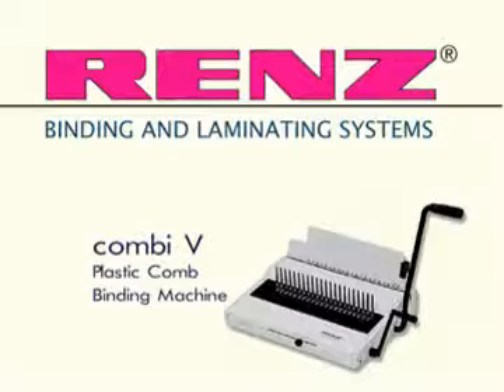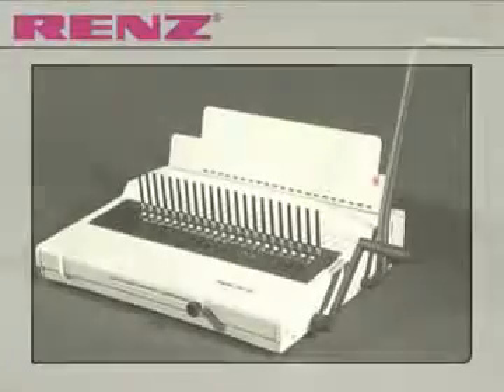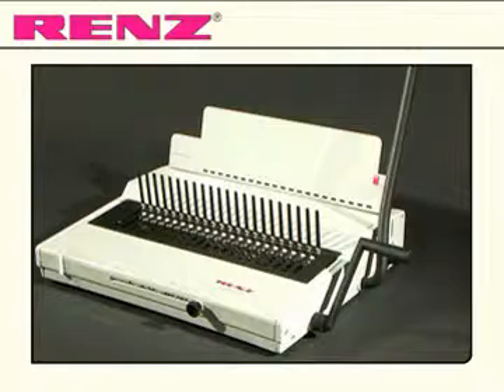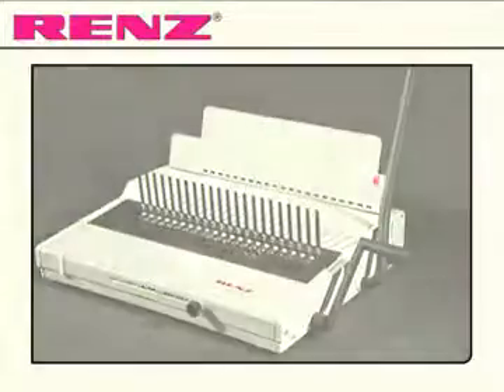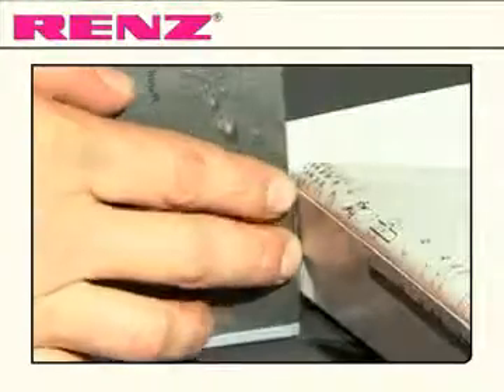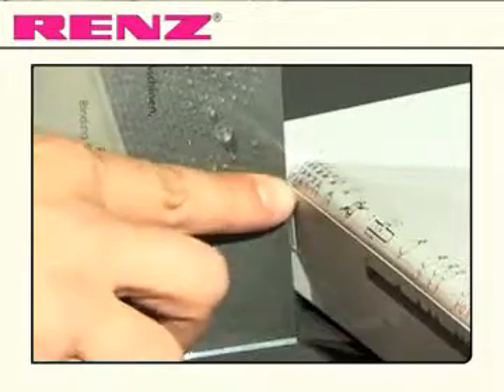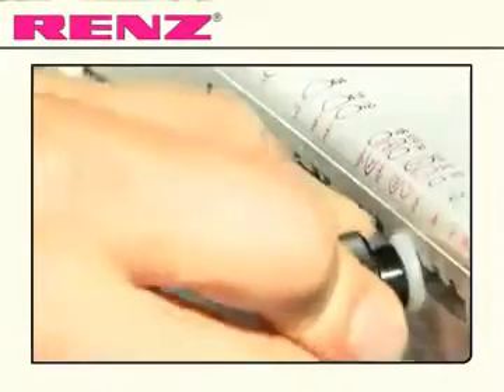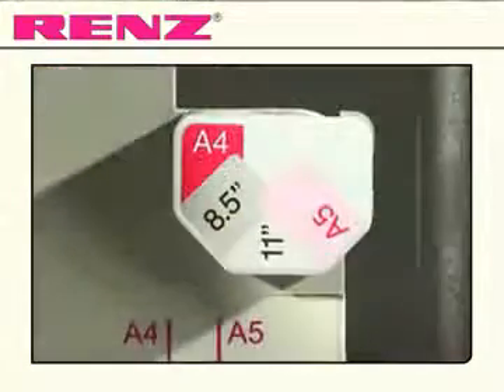DUAL RENZ Combi V